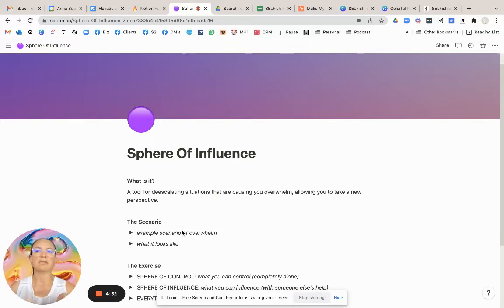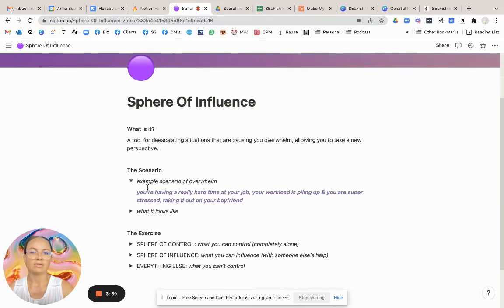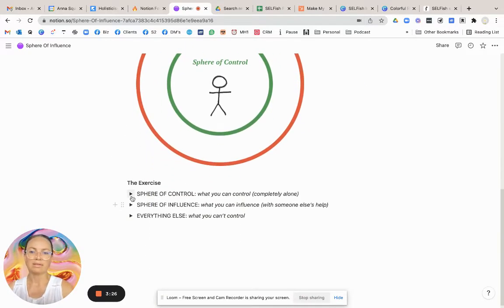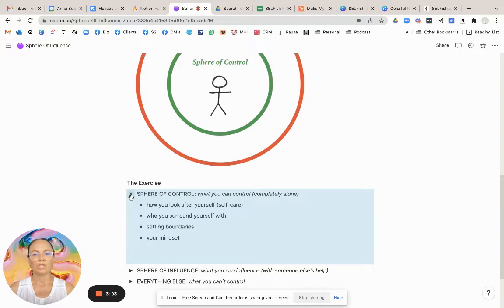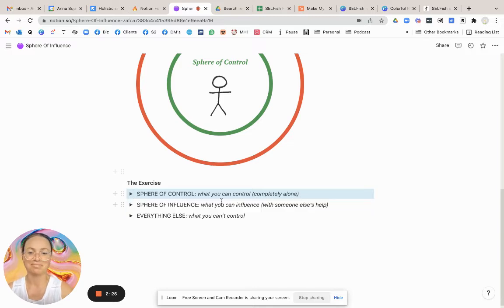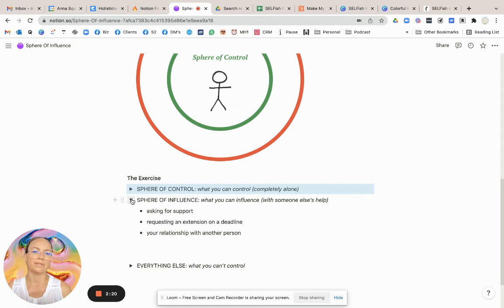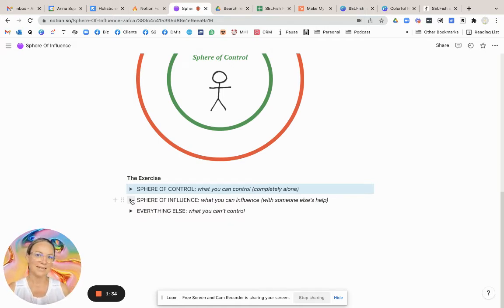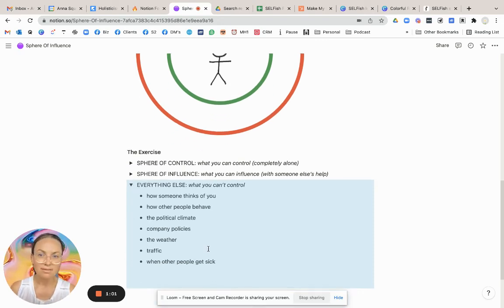Sphere Of Influence - a powerful coaching tool for reframing overwhelm